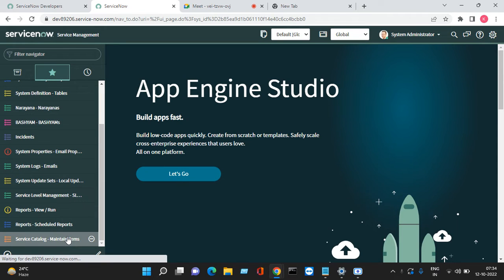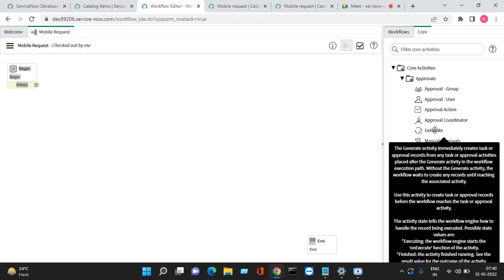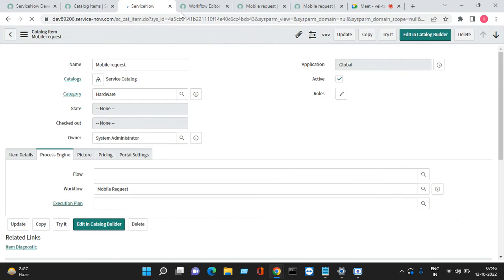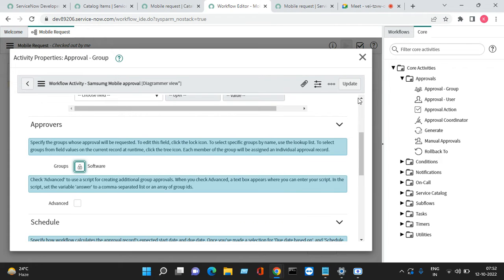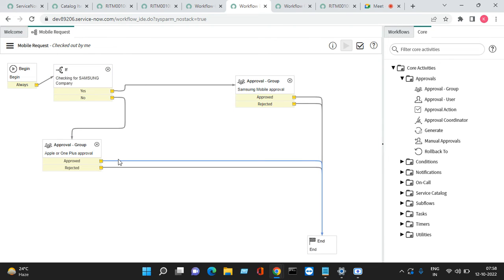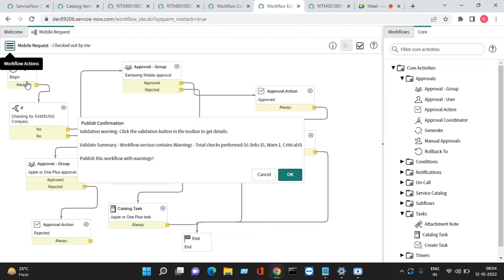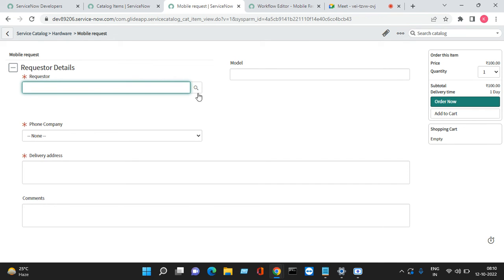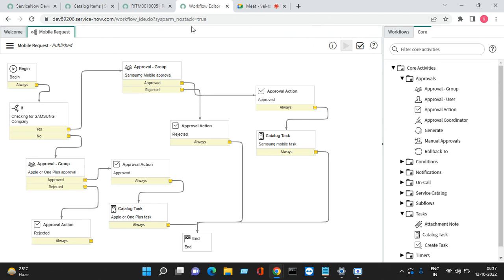ServiceNow Service Catalog II